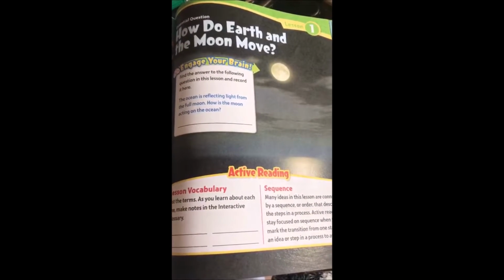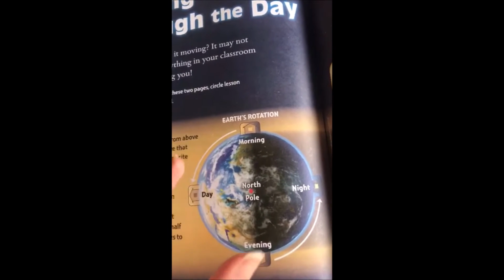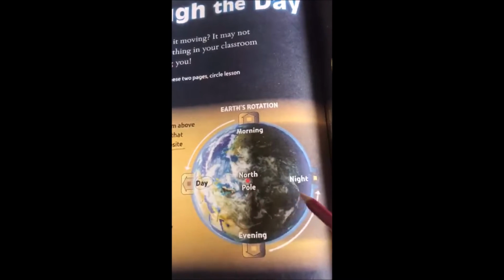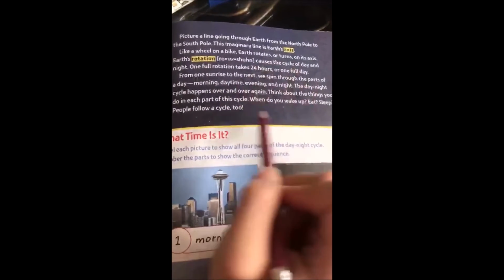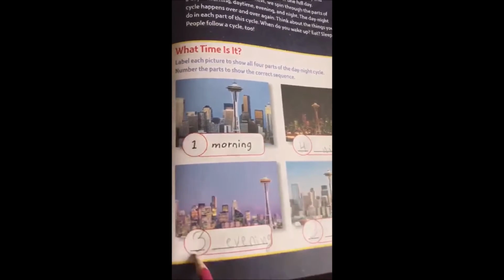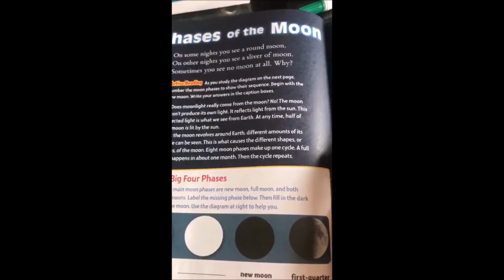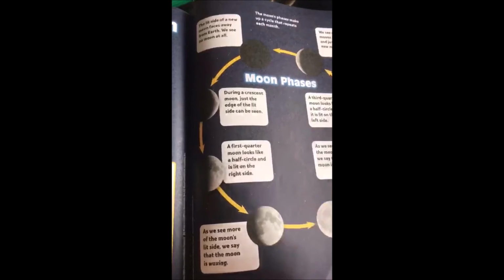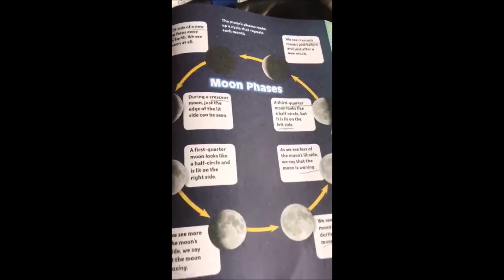Science - Grade 3 -Unit 9 Lesson 1